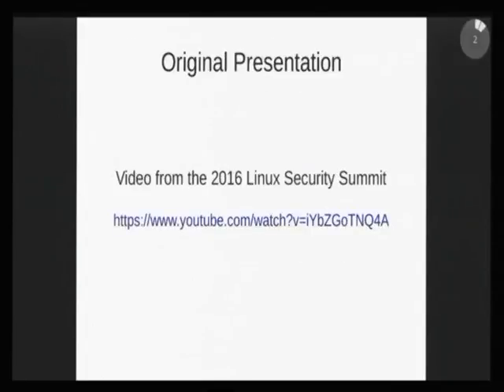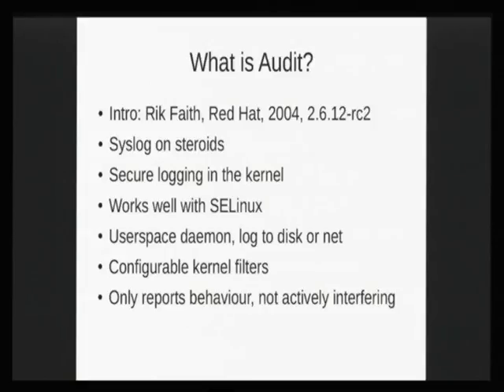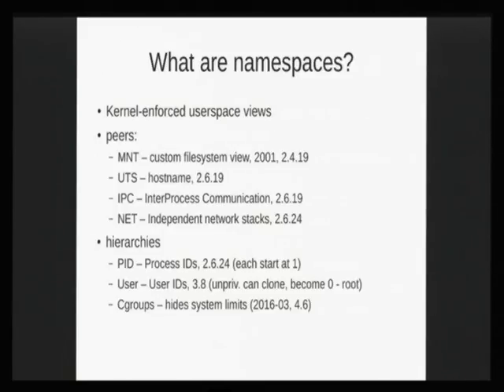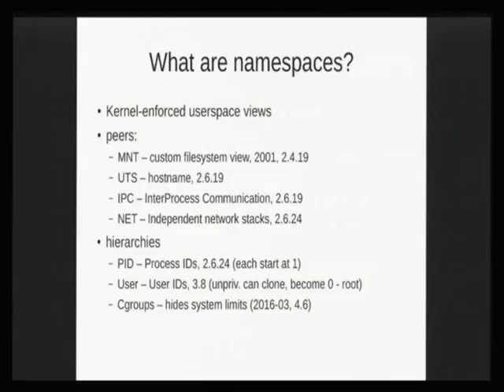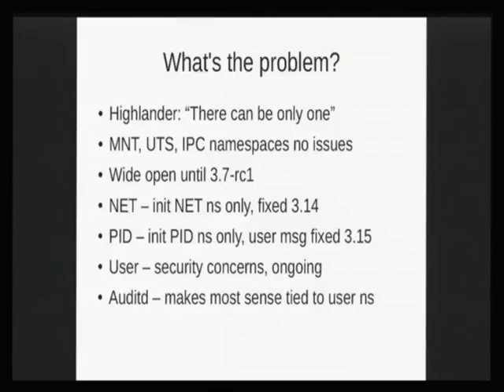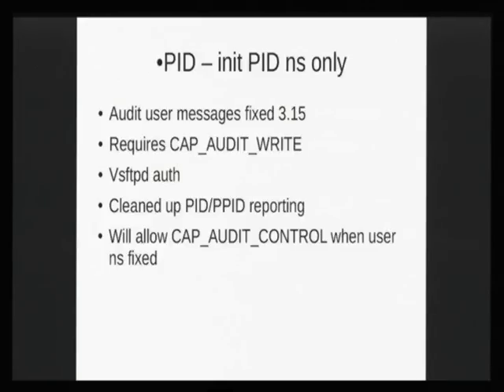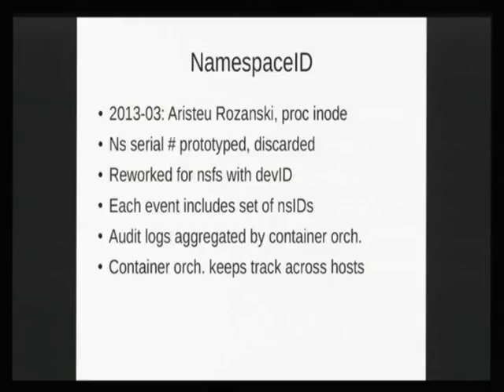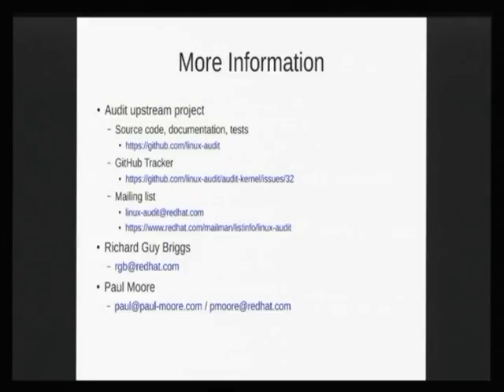DevConf 2017 - Day 1 13:30 - 14:30 - Audit and Namespaces, looking toward...